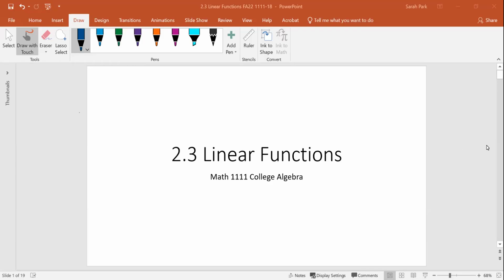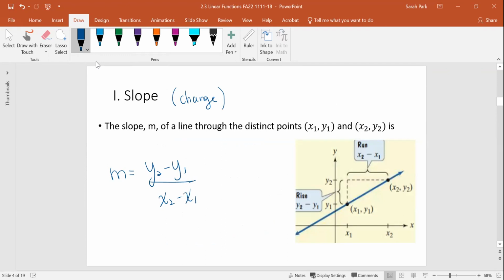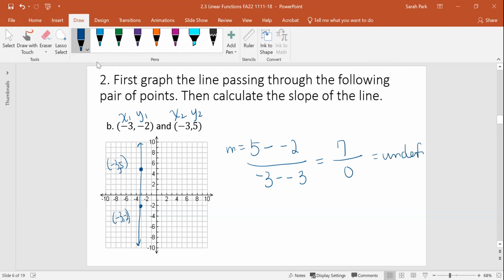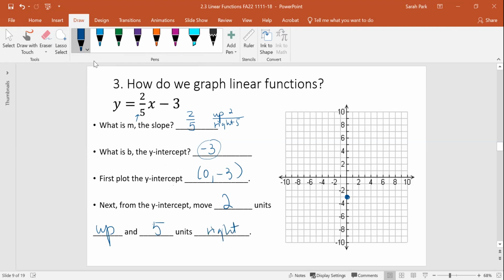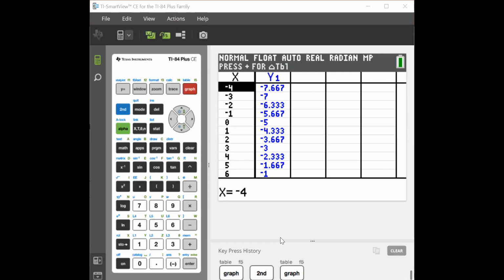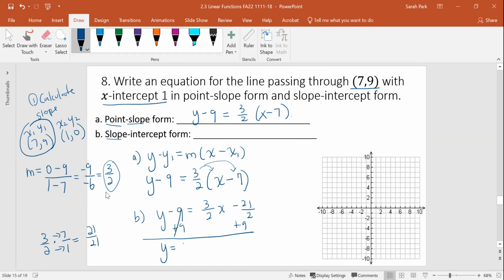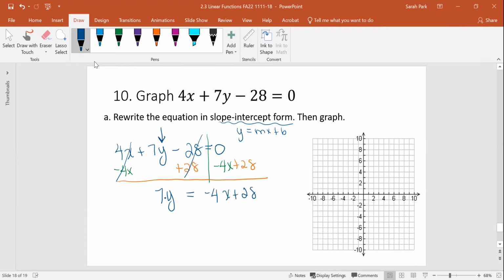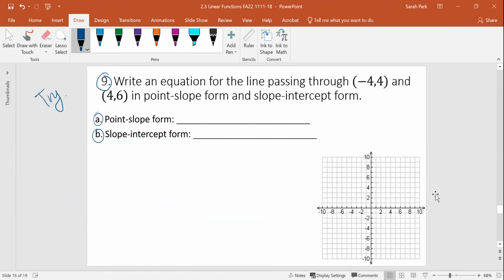2.3 Linear Functions (College Algebra)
Calculate slope. Use slope-intercept, point-slope, and general form of linear equations.